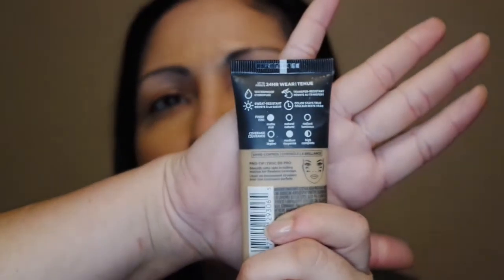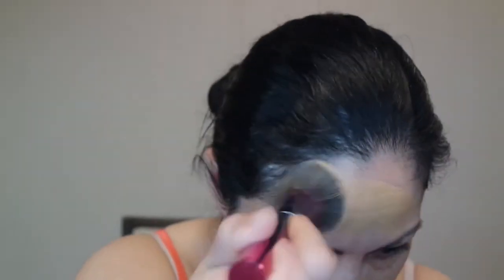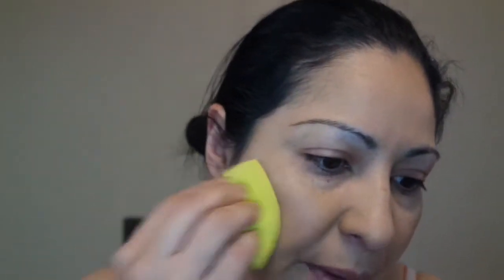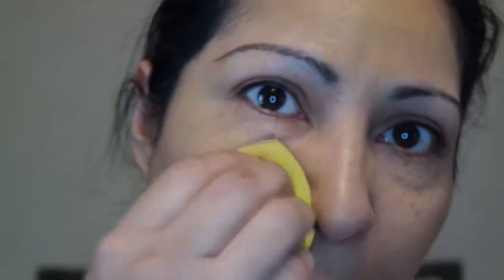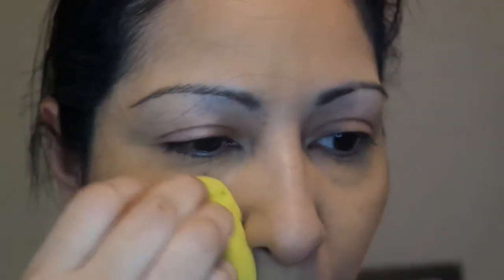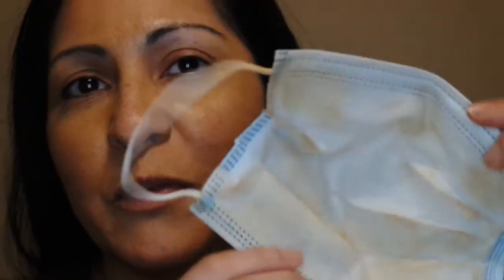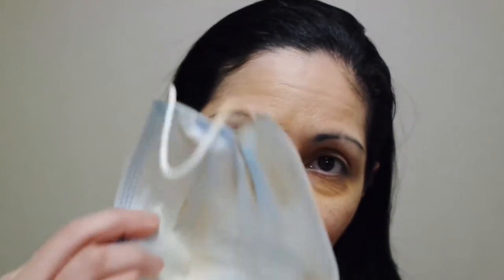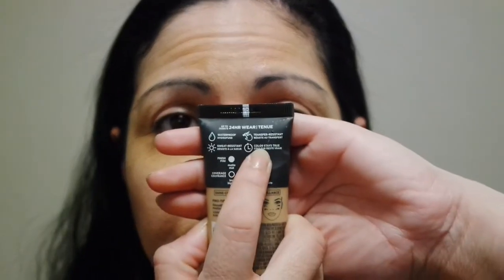L'Oreal Infallible Pro-Matte Foudation ROUND 2 Review